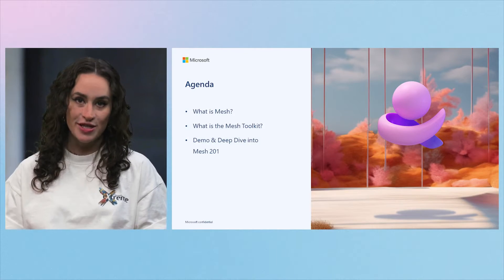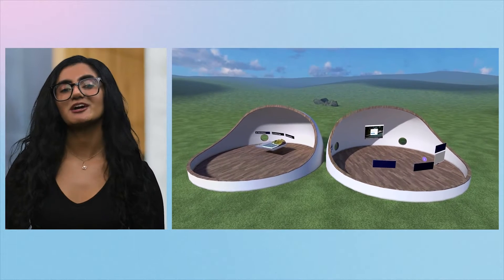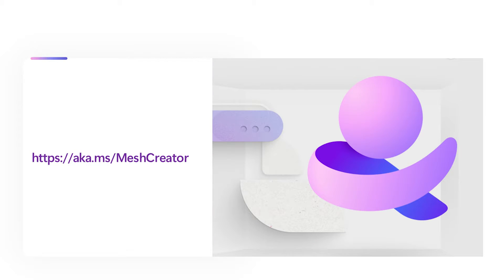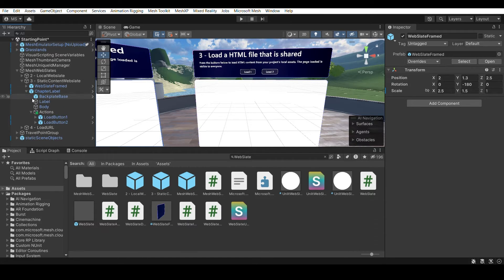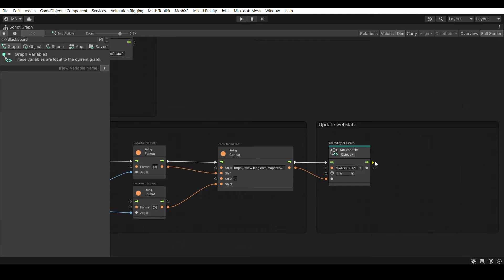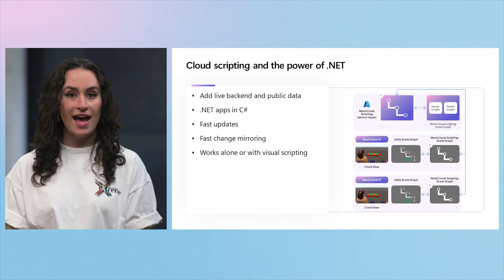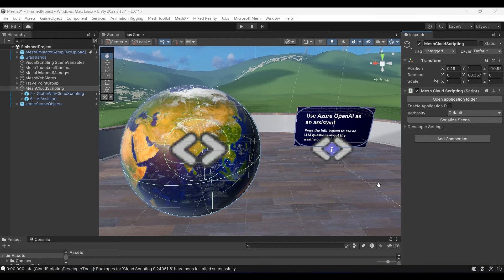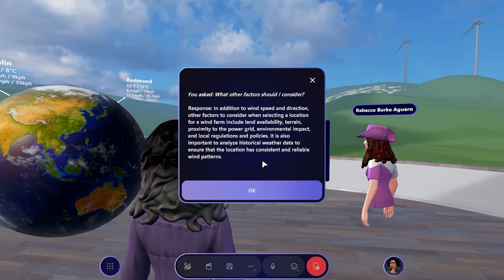Creating Immersive 3D Solutions with Microsoft Mesh | OD515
Unlock the power of 3D immersive solutions with Microsoft Mesh. Discover how to create immersive solutions that facilitate connections across distance, enable 3D visualization and simulations, and more. Dive deep into Mesh capabilities, examining how you can enhance your environments, create interactions, bring in live data, - and how AI can help you achieve more in Mesh. Join us to make immersive solutions a reality.

𝗦𝗽𝗲𝗮𝗸𝗲𝗿𝘀:
 * Rebecca Burke-Aguero
 * Megha Sharma

OD515 | Copilot